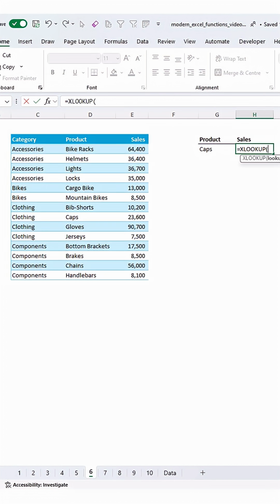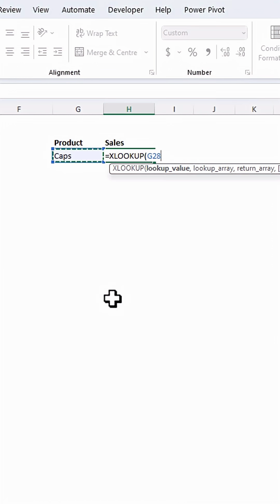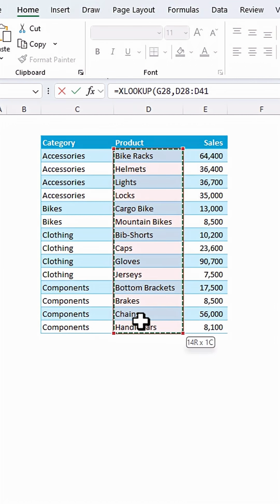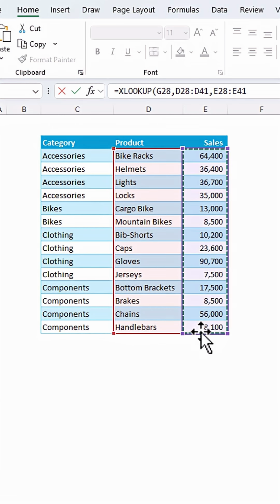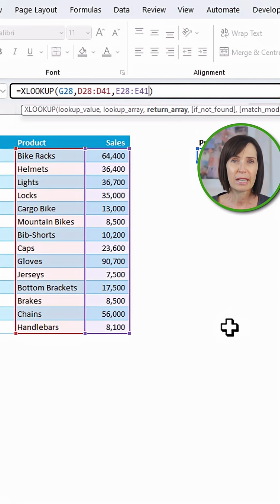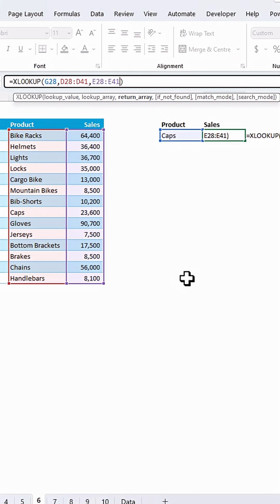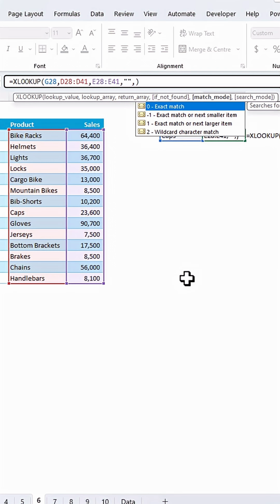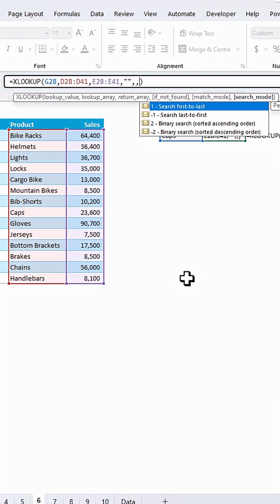STOP Using VLOOKUP in Excel (Better Alternative)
The XLOOKUP function in Excel: what it is and how to use it.